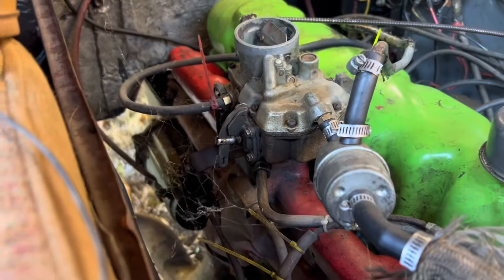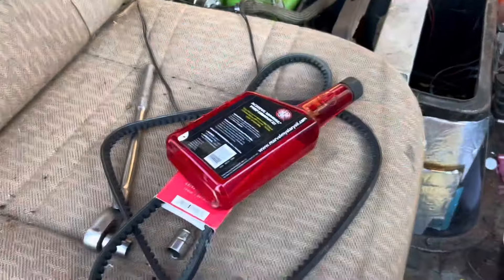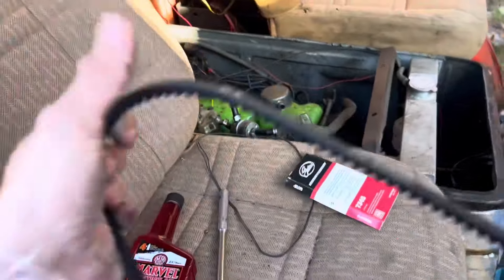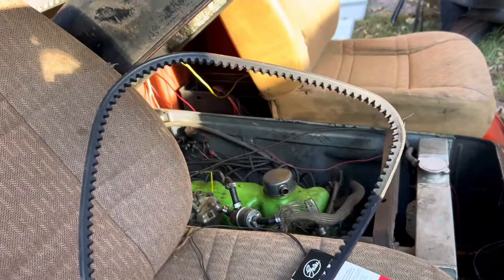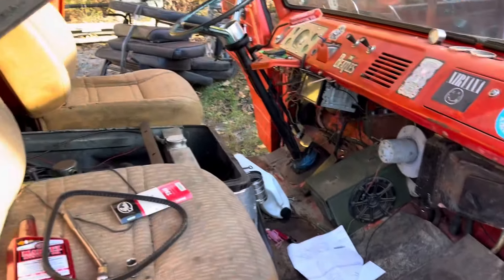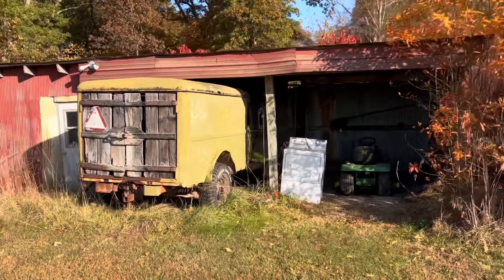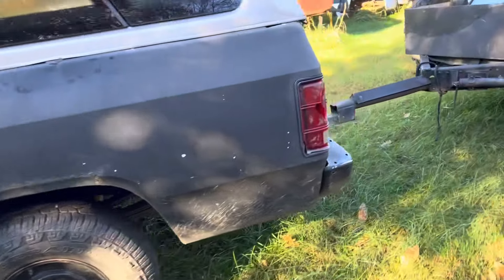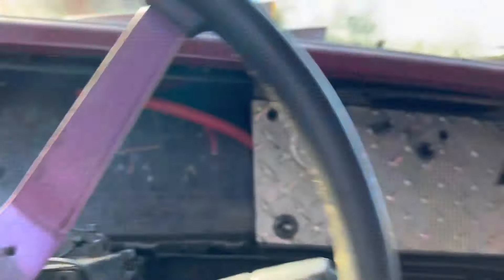Taking my junk truck to a car show!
In this episode I take my junk 1991 Dodge D150 diesel truck to a small local car show. Originally I planned on taking the Econoline but thanks to O’rielly auto parts that didn’t end up happening. So I decided to take Jim the 1991 Dodge D150 diesel truck instead. After a very quick cleaning we were off to the show. It was a small show of only about 10 cars but we somehow managed to win 1st place. Thanks to the Cumberland County CEO kids for putting the car show on and having us it was a good time and I look forward to the next one!